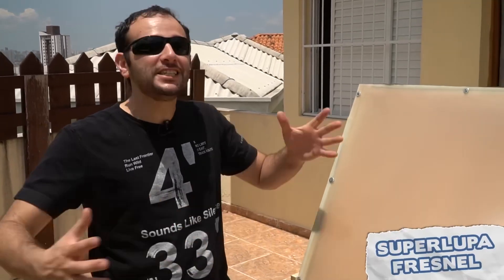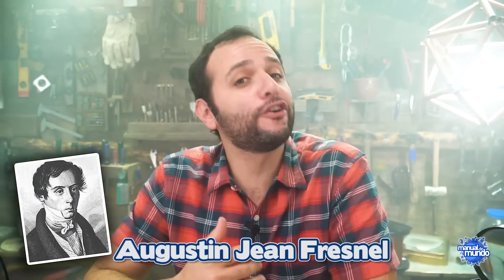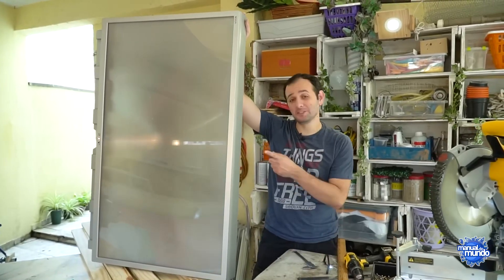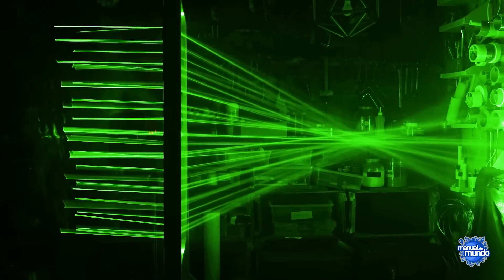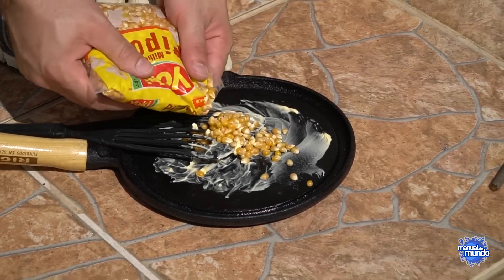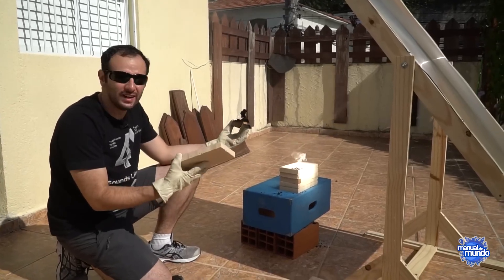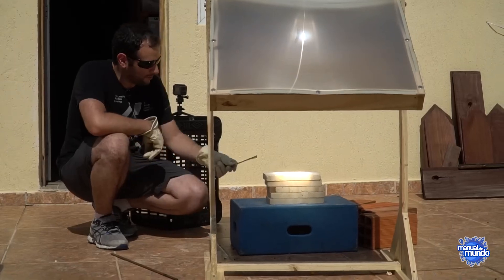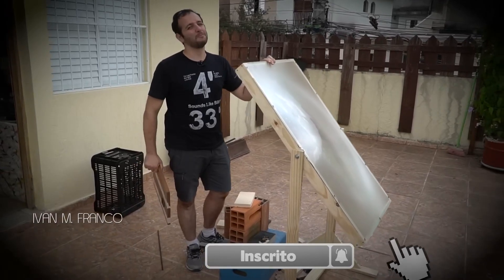We made a GIANT MAGNIFYING GLASS that exceeds 1110°F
Get ready for a sizzling adventure as we create a giant magnifying glass capable of reaching a scorching 1290 degrees! Watch as we harness the power of the sun to pop popcorn, fry an egg, and test the limits of melting various materials. This is one experiment you won't want to miss! Dive into the fascinating world of lenses with us and discover some optical magic.

00:00:00 - Introduction to Super Tuesday Experiment
00:00:29 - How a Magnifying Glass Works
00:01:20 - Applications of Converging Lenses
00:01:57 - History of Lighthouse Lens Innovation
00:04:16 - Setting Up the Experiment
00:07:36 - Testing the Fresnel Lens
00:09:02 - Melting Materials with Sunlight
00:12:19 - Limitations and Conclusion